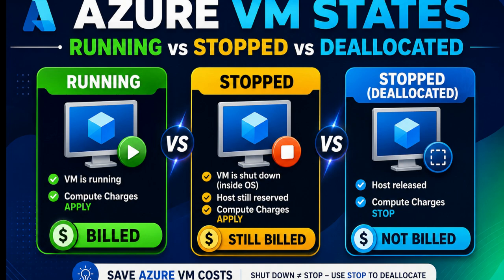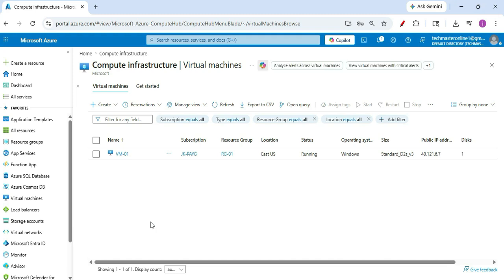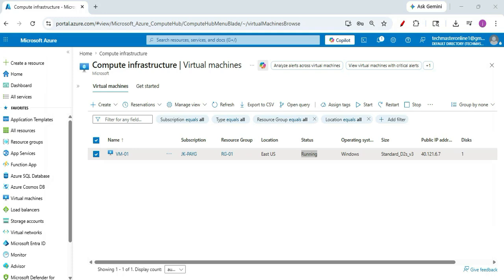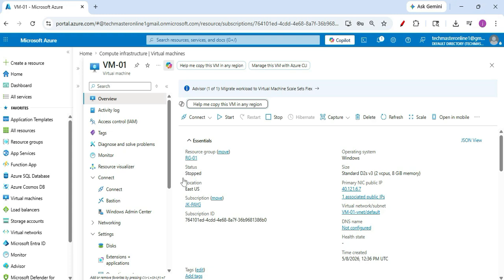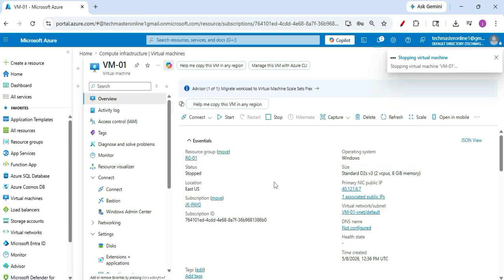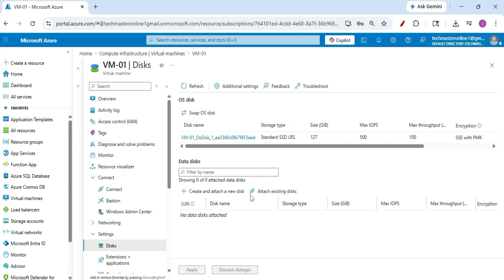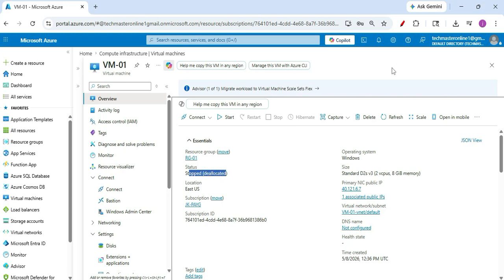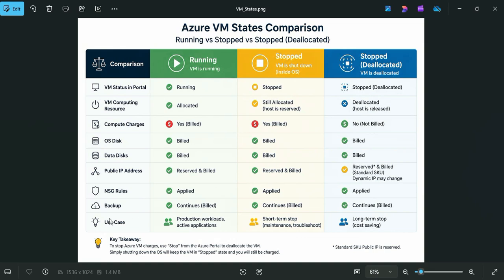Why Azure VM Still Charges After Shutdown? | Stop vs Deallocate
Many Azure beginners think shutting down a Virtual Machine will completely stop billing — but that’s NOT always true! ⚠️

In this video, we will clearly understand the difference between:

✅ Running
✅ Stopped
✅ Stopped (Deallocated)

I’ll also explain:

When Azure VM billing continues
When compute charges stop
Difference between Shutdown vs Stop in Azure